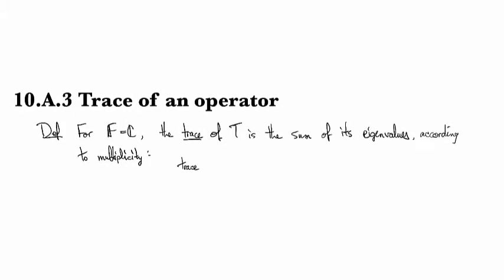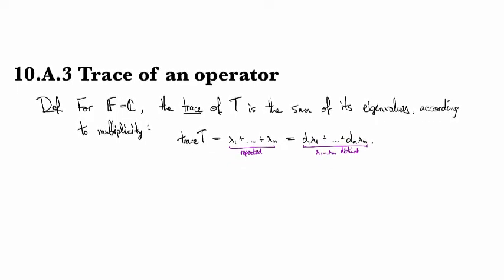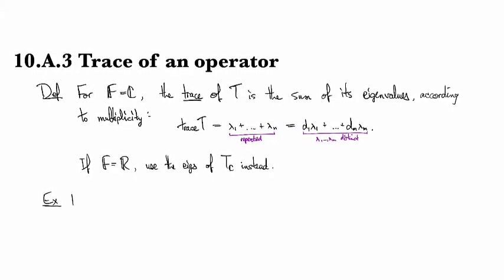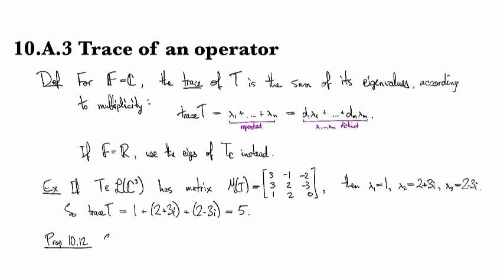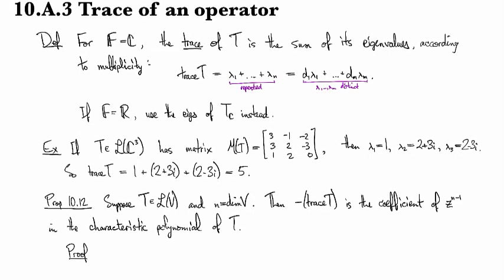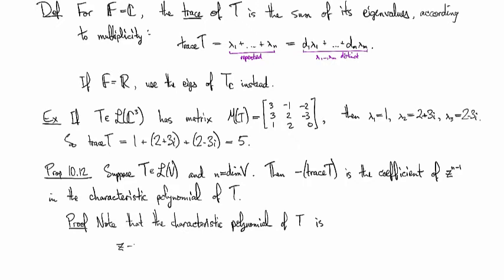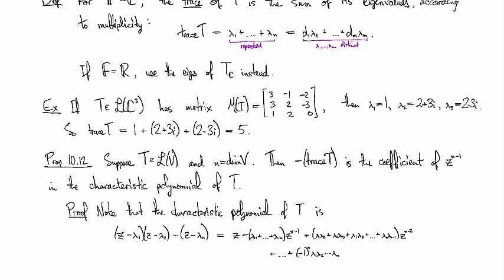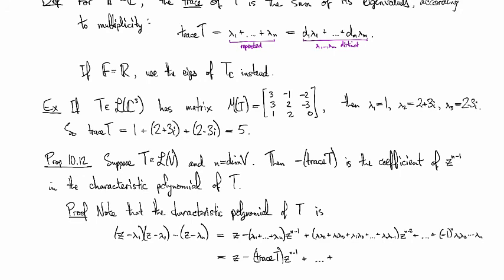10.A.3 Trace of an operator